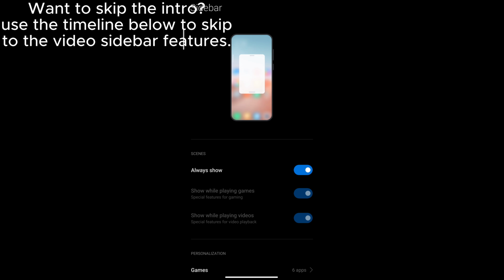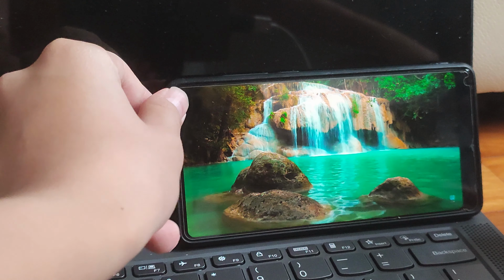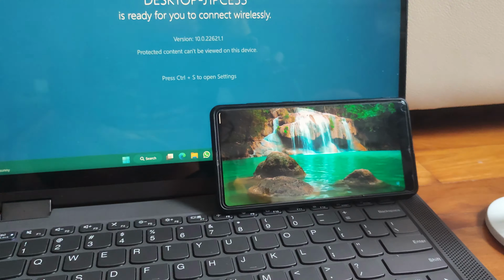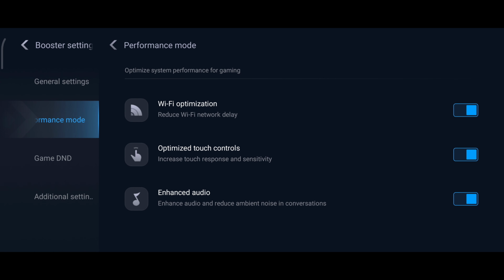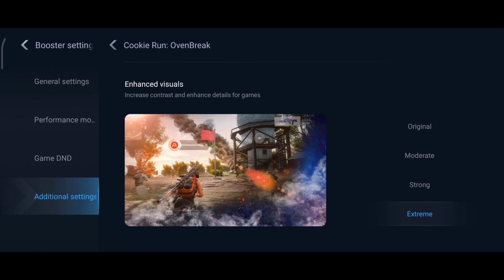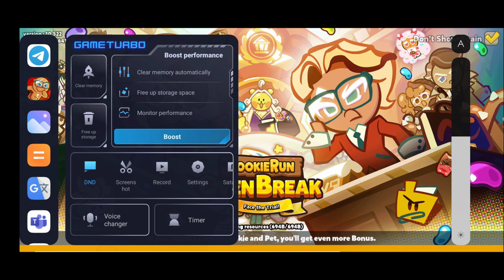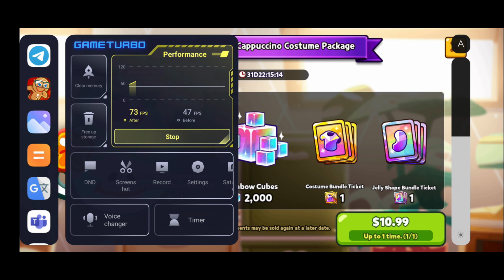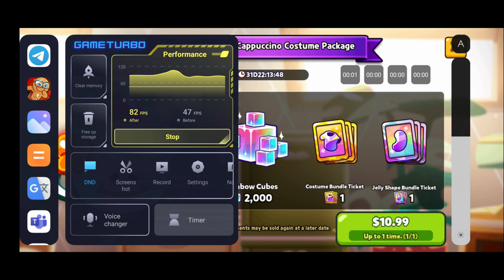Xiaomi's sidebar - Free YouTube Premium and lots of gaming features?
Did you realize these features in your xiaomi phone when you play games or watch videos? Now you know the features of them! For videos, you can even listen to music with the screen turned off on YouTube with the sidebar!

I usually voiceover my YouTube videos, but for this video, I have tried to use my voice on the spot while I am filming after a long time. So there might be slight delays while I am speaking, but I will try improving after each video. You can also suggest more videos that I should post in the comments section!

Chapters:
0:00 Introduction
0:56 Sidebar video toolbox features
2:35 Game Turbo Application features
4:35 Game Turbo sidebar features